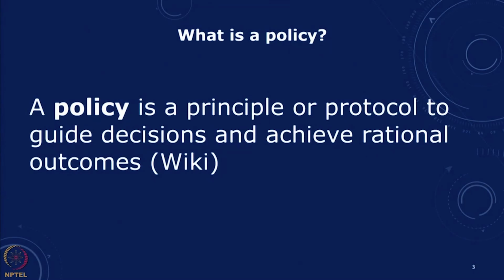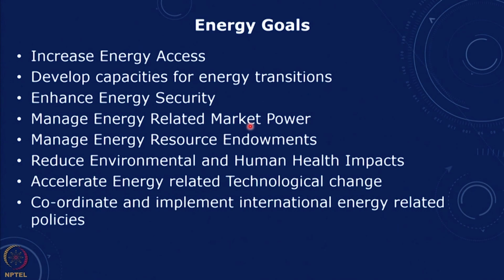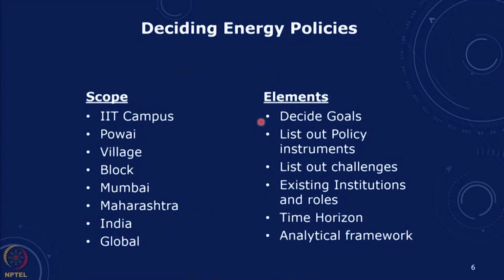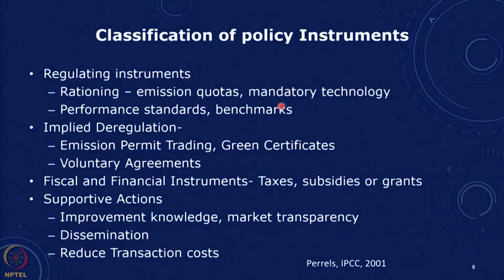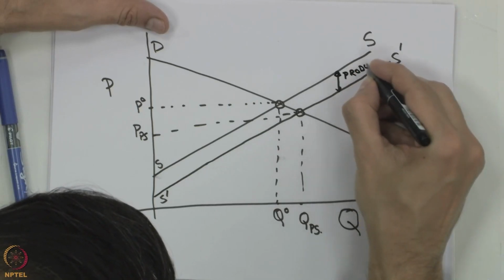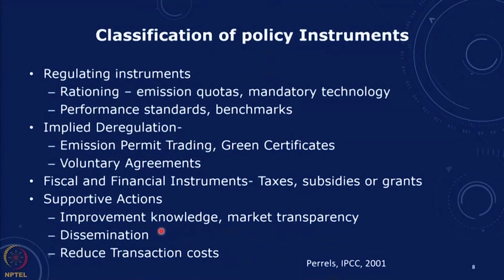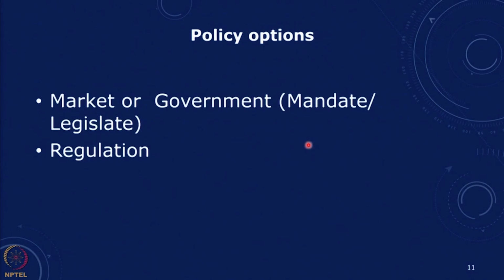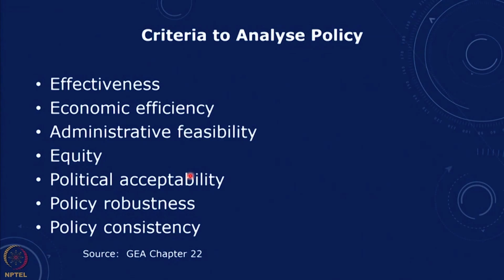Lecture 50: Energy Policy- Part 1